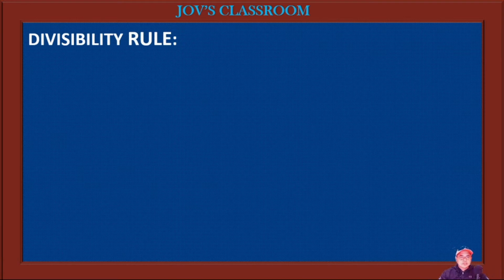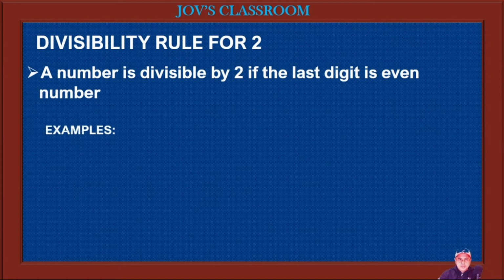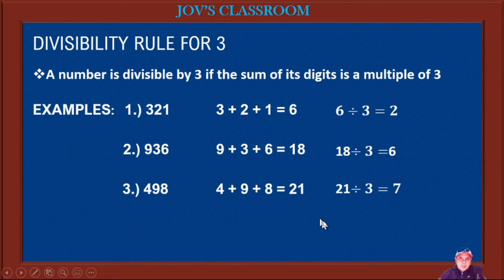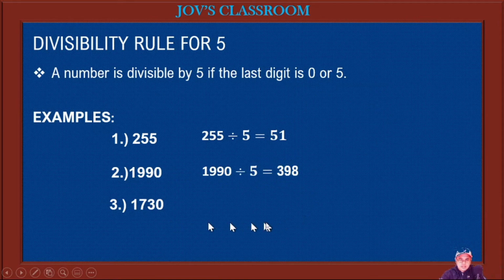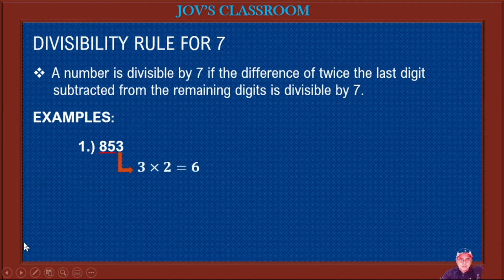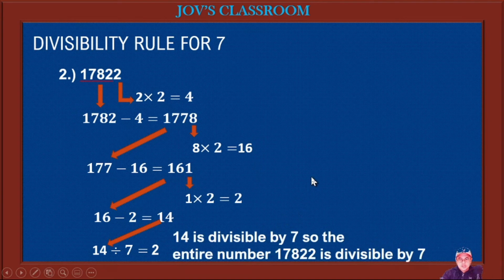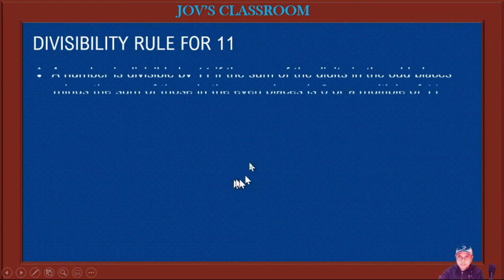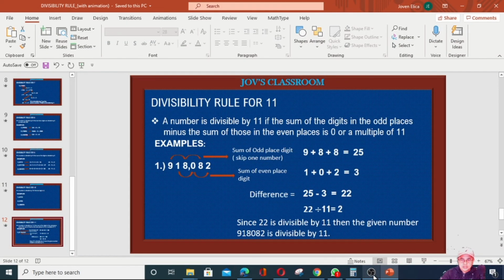Tutorial #1 Number Theory : Divisibility Rule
This video tutorial / lecture series is a supplemental lecture for LET multiple choice questions